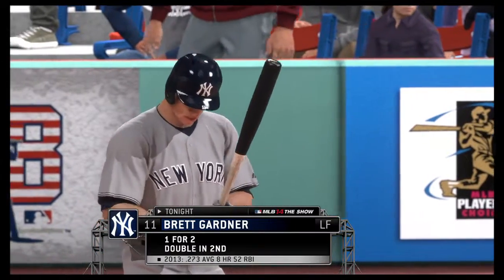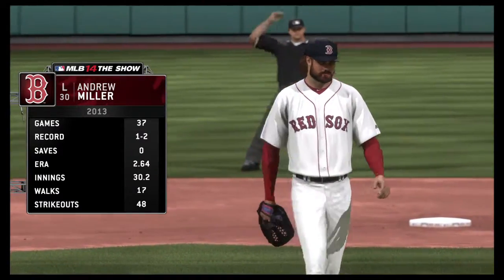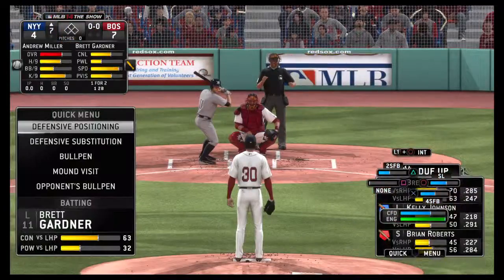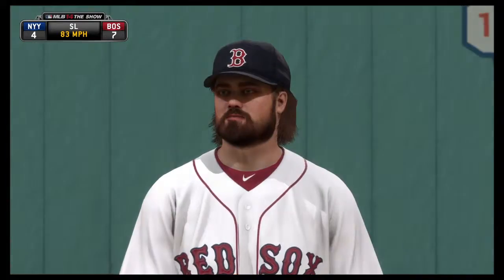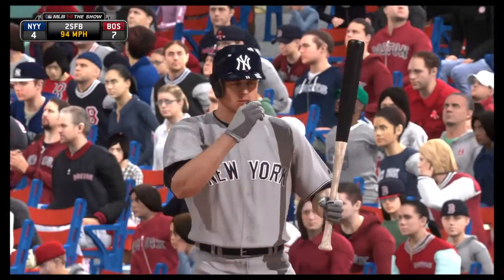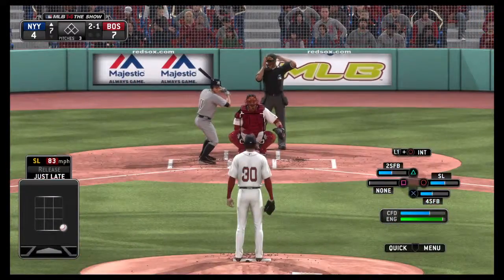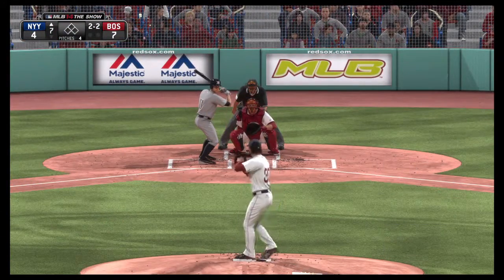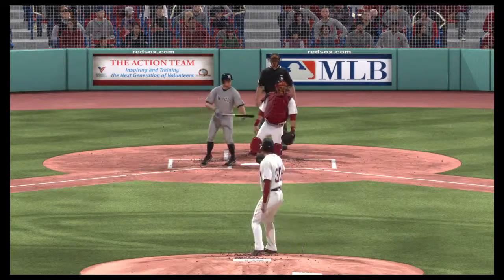Miller Time!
Miller in for a beleaguered Buchholz.